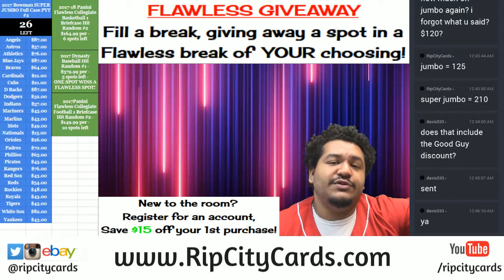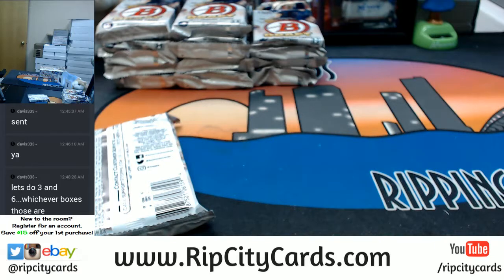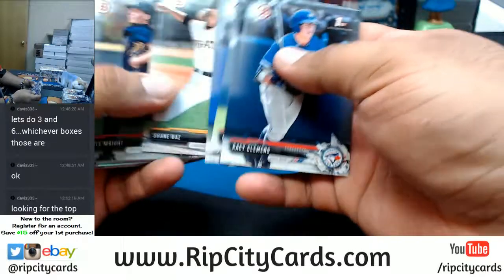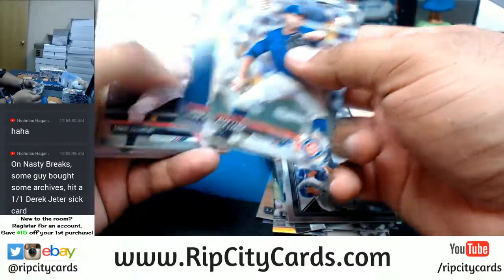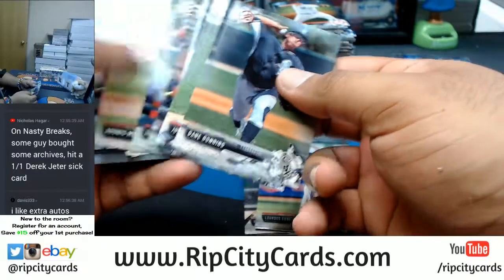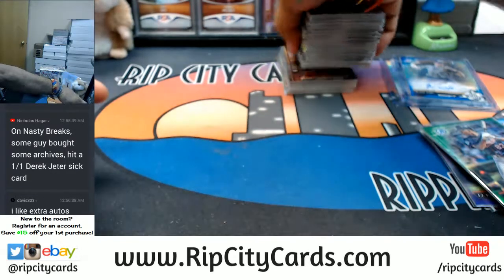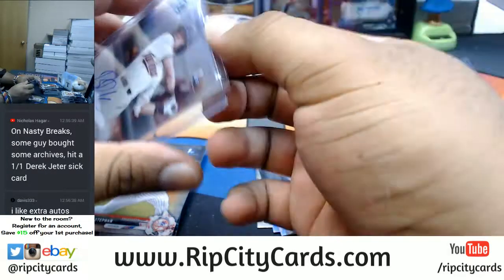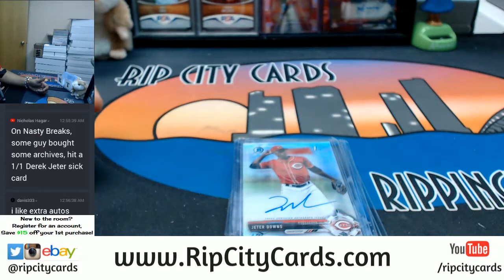2017 Bowman Draft Baseball Super Jumbo 2 Box Personal RCC 12062017